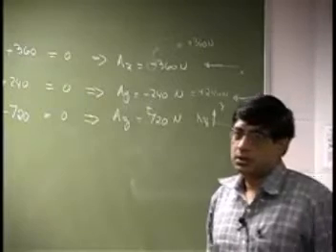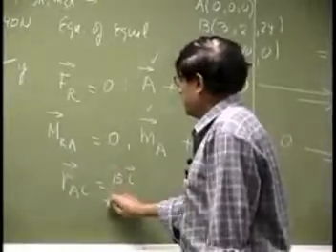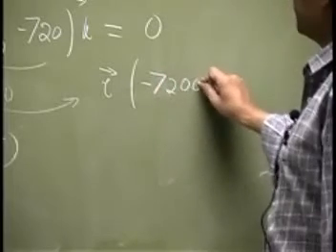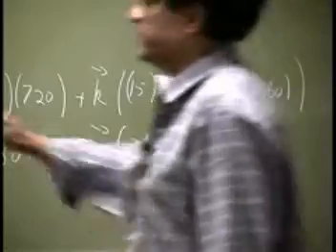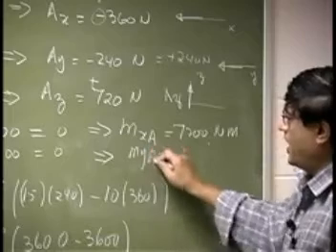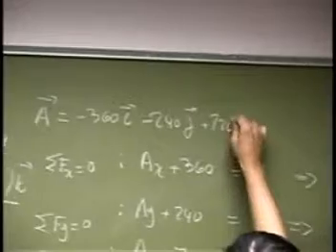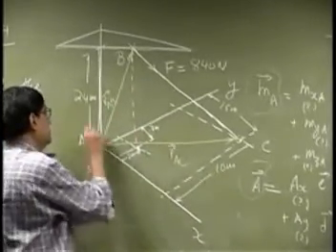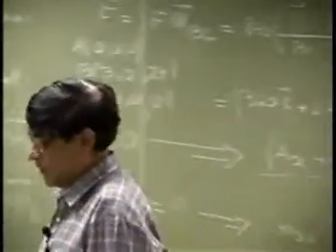Lecture Example1 3d rigid body equilibrium part C